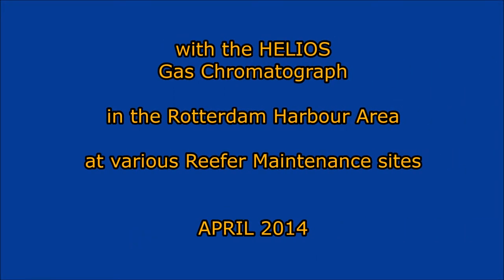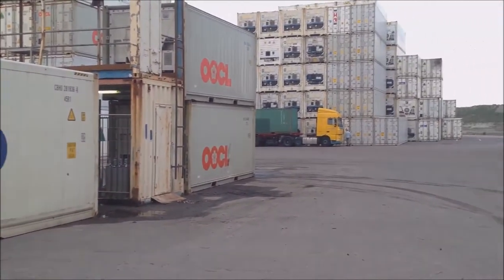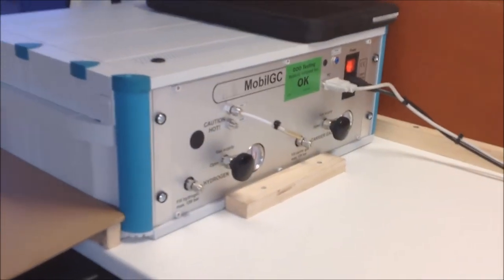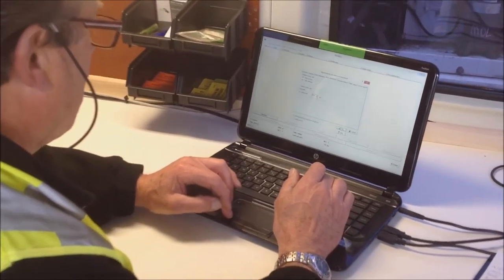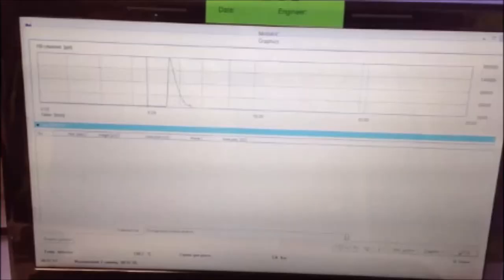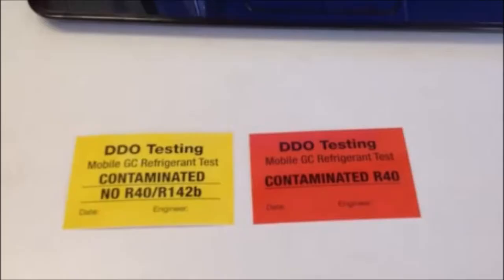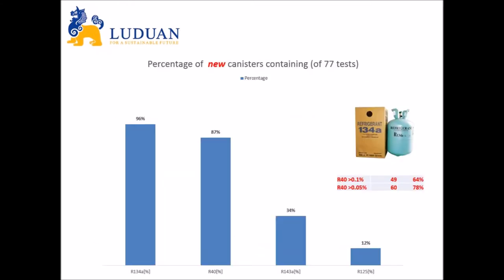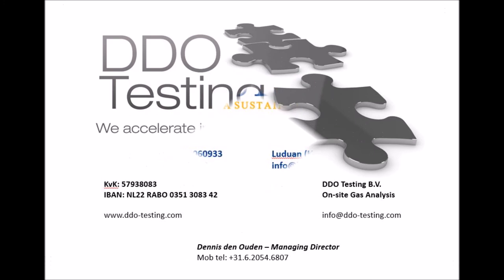DDO Testing introduces a new test method for refrigerant testing in reefers (UK version).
Refrigerant testing with a mobil gas chromatograph